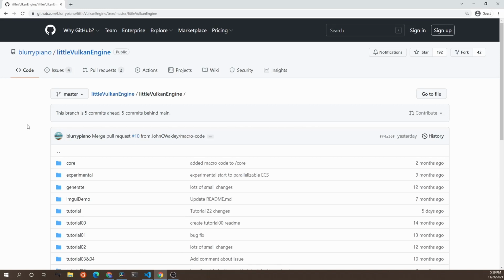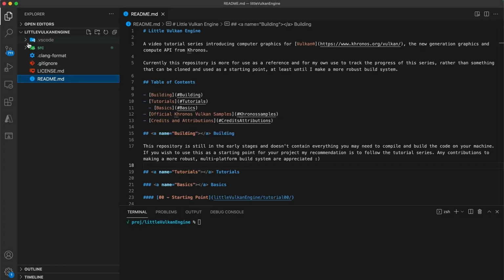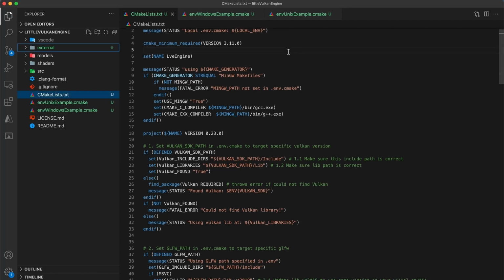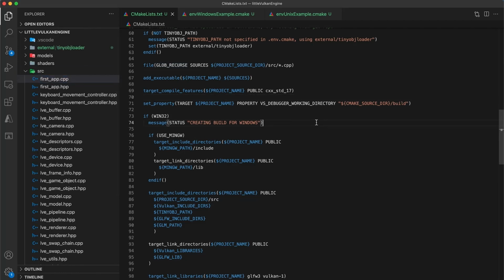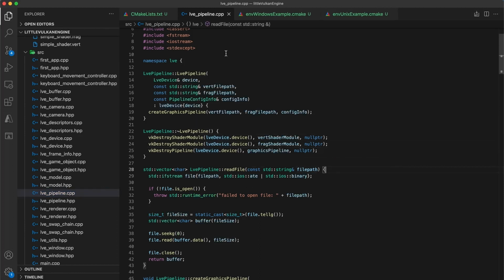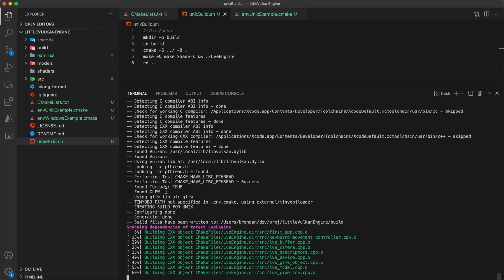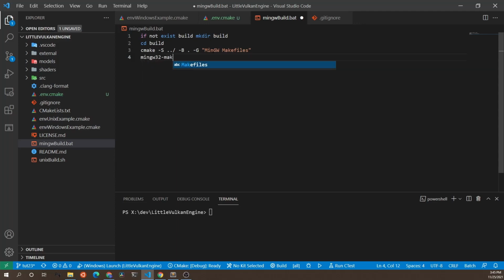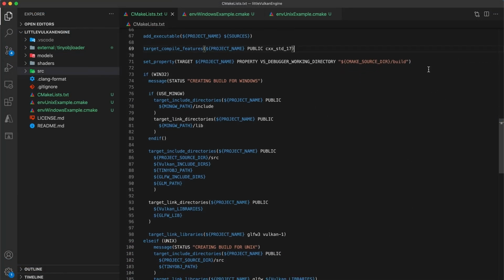Project restructure and cmake - Vulkan Game Engine Tutorial 23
In this tutorial I change the projectto use cmake rather than a simple makefile to make building on multiple platforms simpler and more straightforward.

** Timestamps **
00:00 - Git repository restructure
02:35 - Tutorial start (CMakeLists)
07:12 - Updating relative file paths for resources
08:28 - Building for MacOS and Linux
10:23 - Building for windows
10:49 - Using MinGW
12:30 - Using Visual Studio MSVC